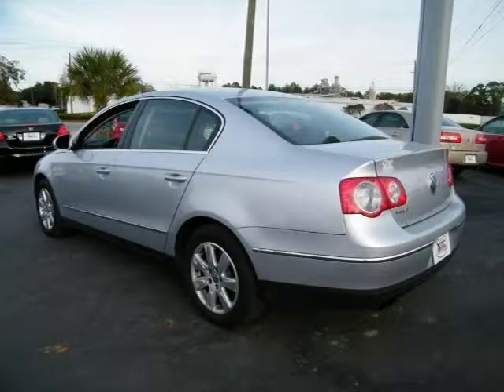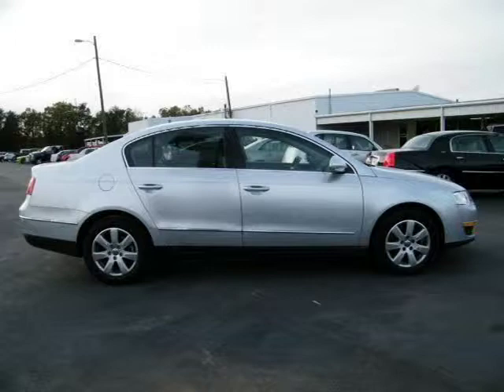2008 Volkswagen Passat Sedan mobile pensacola biloxi AL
Price: $ 16,617
Mileage: 36,983
Trim: 4dr Auto Turbo FWD
Body Style: 4dr Car
Ext. Color: Arctic Blue Silver
Int. Color: Black
Engine: 2.0 4 Cyl.
Drive Type:
Fuel Type:
Doors:
Stock No.: U1264
VIN: WVWJK73C08E108467